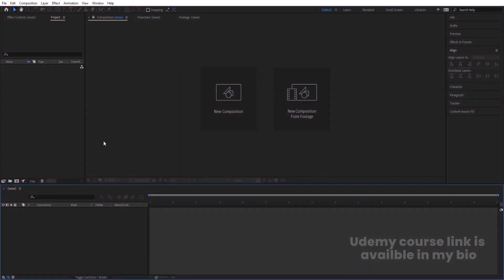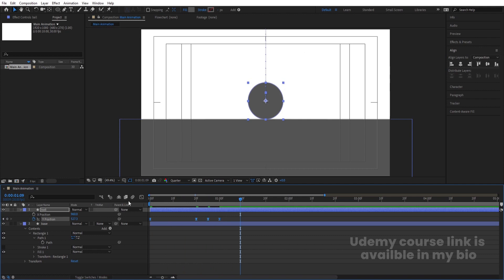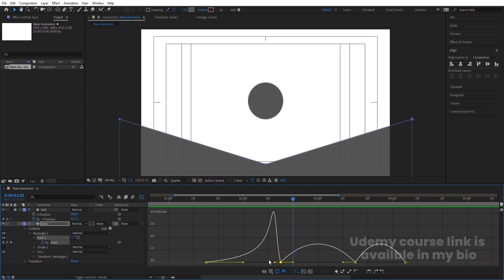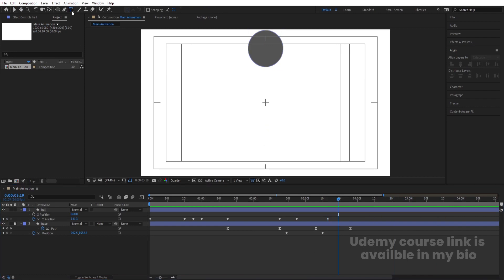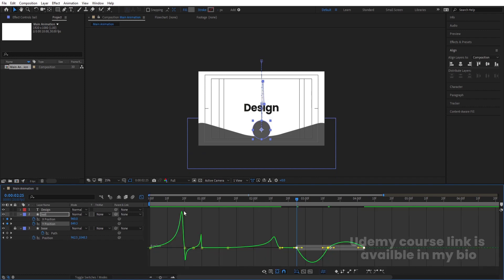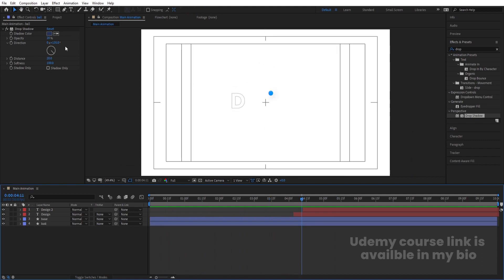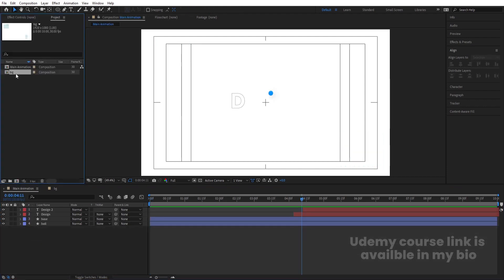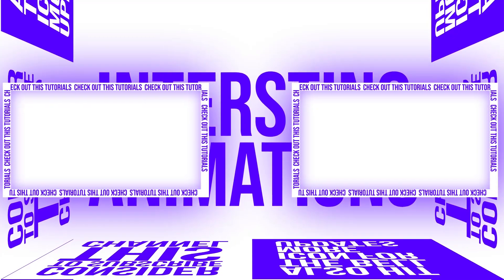Elegant Text Reveal In Adobe After Effects - After Effects Tutorial - No Plugins.